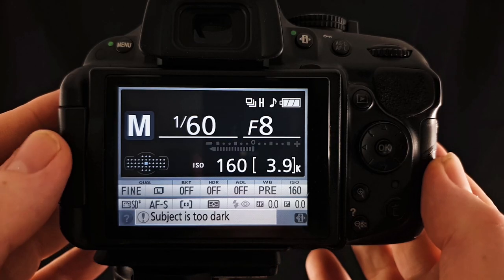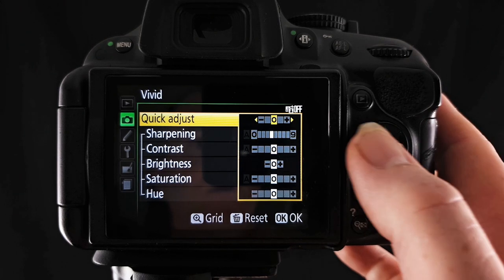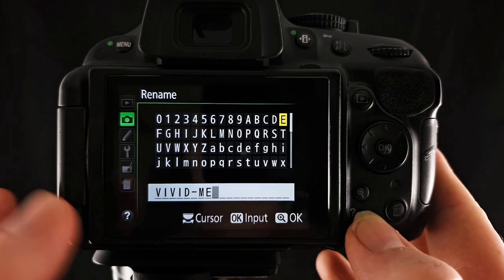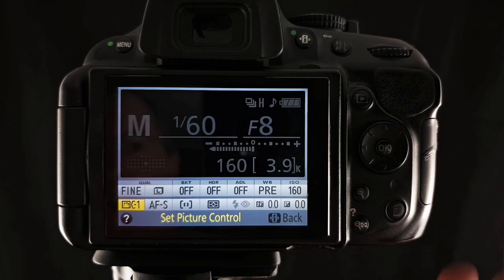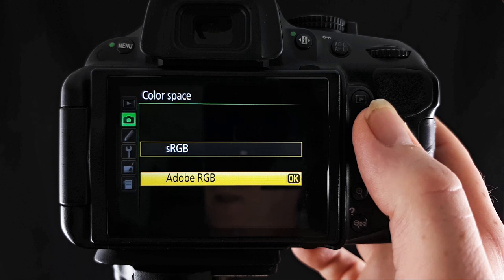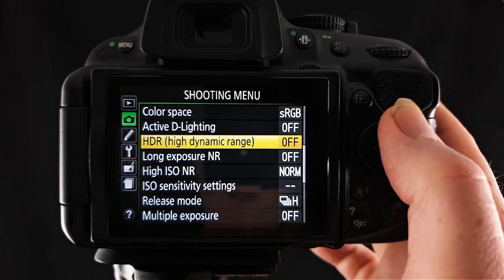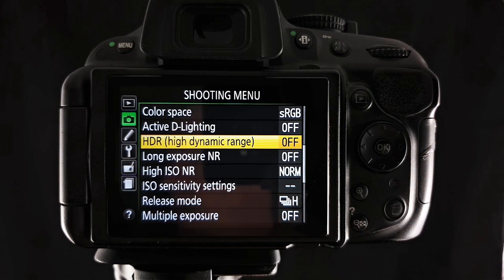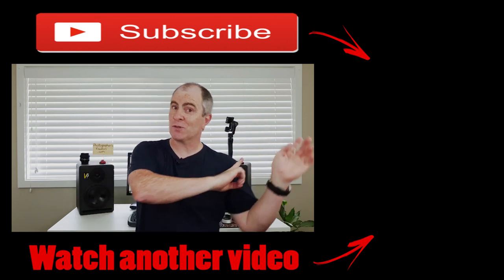Nikon D5200 Menu Settings - Part 3 The Shooting Menu Continued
Nikon D5200 Menu Settings continues with the 2nd installment of the Shooting Menu.

The Nikon D5200 has many different menus and within those there are many, many settings.  In this series of videos about the Nikon D5200 Menus, I aim to help you navigate the menus and understand what each item within the menu does.

The Shooting Menu is quite a long one, so I chose to explore it over three videos.  This is part two of the Shooting Menu.  In this video, I cover the following:
                   Manage Picture Control - 0:01:17 to 0:05:43
                   Auto Distortion Control - 0:05:44 to 0:06:13
                   Color Space - 0:06:14 to 0:06:51
                   Active D-Lighting - 0:06:52 to 0:07:31
                   HDR - 0:07:32 to 0:09:34
                   Long Exposure NR - 0:09:34 to 0:10:03

I am Barry Callister of Barry Callister Photography.  I have created Photographer's Freedom to give other photographers the time, gear and skills to be the best photographer they can be.  yet, please take a look.  I am building it out with more and more content each week and have big changes planned for 2020.